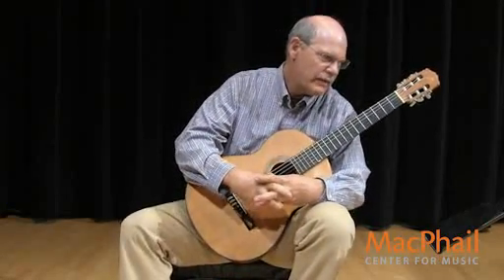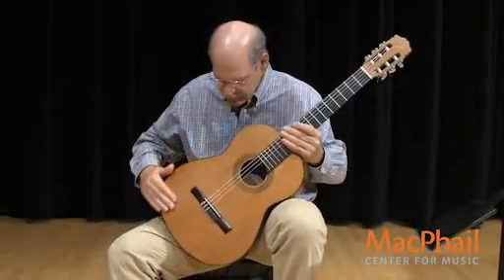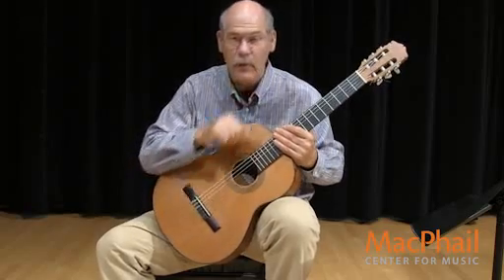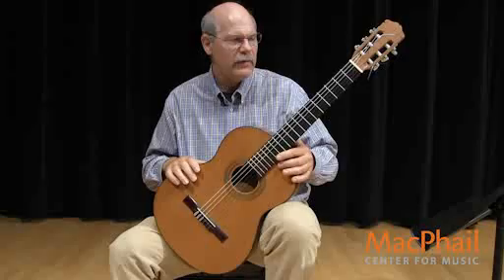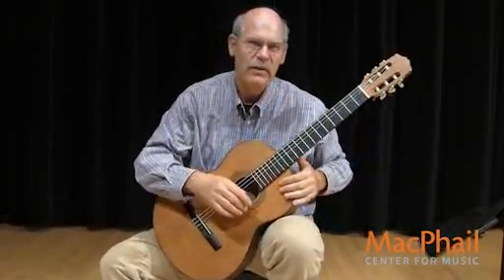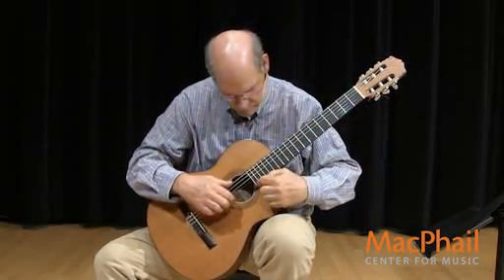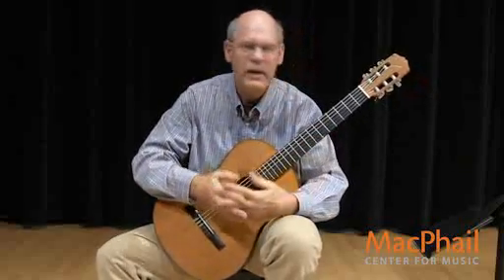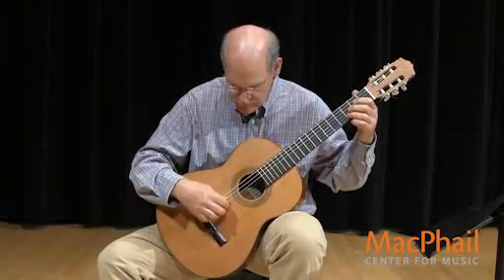MacPhail Center for Music - Musical Trolley Intro to Guitar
MacPhail Center for Music faculty member Brent Weaver introduces the guitar.